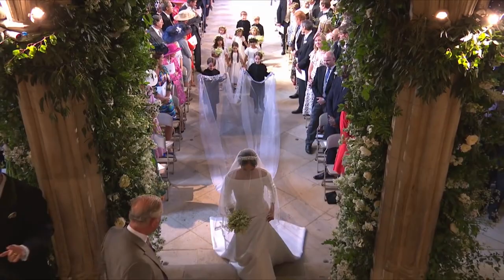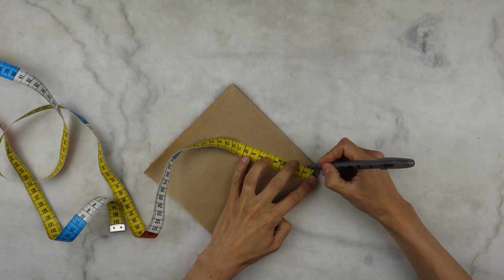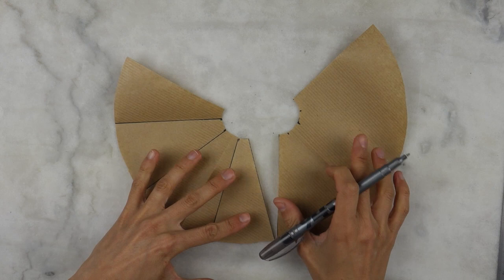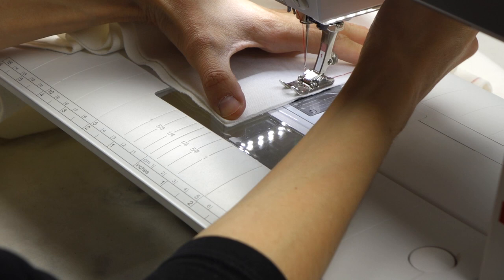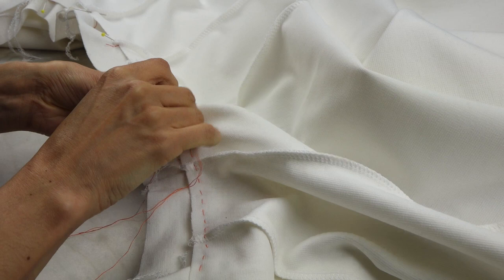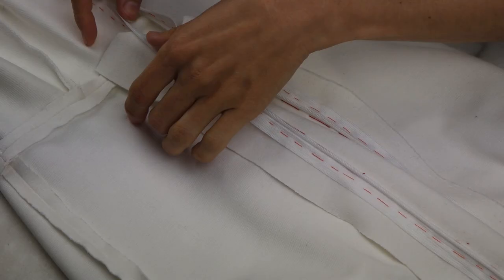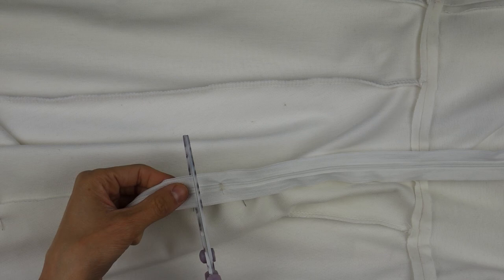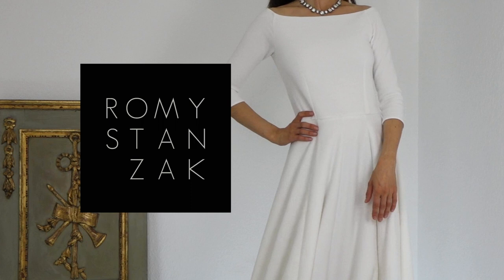DIY Wedding dress inspired by Meghan Markle (2/4) | Wedding on a budget ep. 3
Hi everyone ! Here is part 2 of my tutorial on how to create a wedding dress inspired by the beautiful work of Clare Waight Keller of the House of Givenchy for Meghan Markle's wedding to Prince Harry. Enjoy ! Love xx Romy

SEWING SUPPLIES :
transparent ruler
tailor's chalk
sewing gauge
embroidery scissors
Pins (extra fine)
Sewing scissors
brown pattern paper
magic presser foot (please check compatibility)
Tailors ham
Tailors measuring tape